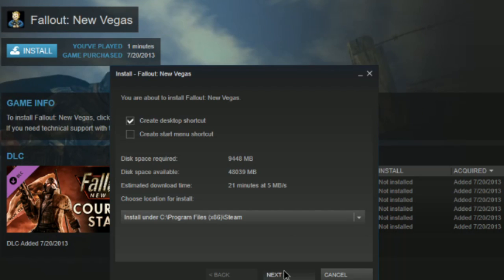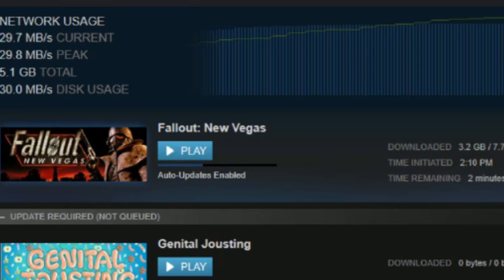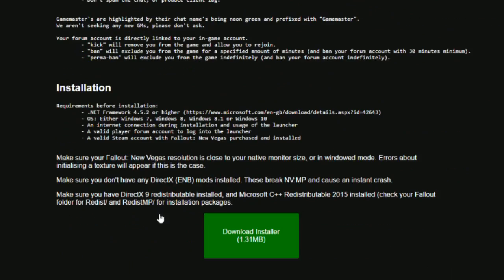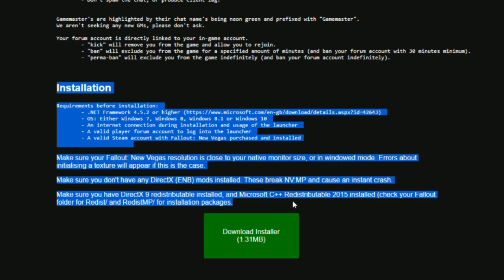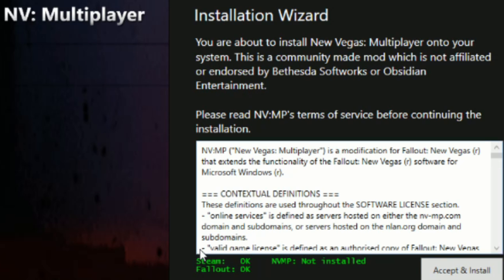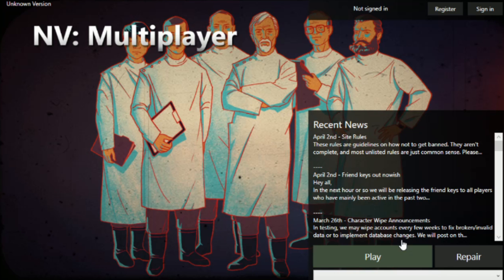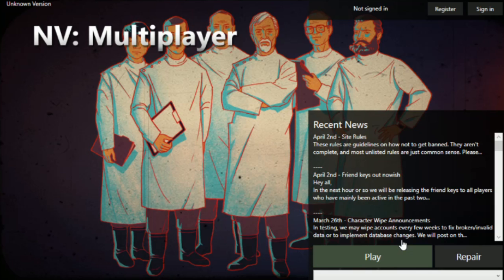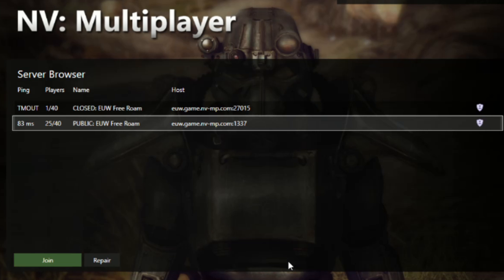How to play New Vegas Multiplayer (NV:MP)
We made a handy guide for anyone wishing to play the newly open New Vegas Multiplayer.

We've been waiting for a version of fallout online for a long time now, and while this is still being worked out and perfected, it's definitely looking very promising.

As of now, the game is a free-roam sandbox which allows for player made factions, in and out of canon.

UPDATE: There have been many questions as to whether this is open. This is open. There is a closed server which requires keys and an open server which is open for anyone.

Links -

Transcript:

Have you heard of New Vegas Multiplayer? Here's a quick guide on how to get to play.

First, install Fallout New Vegas from Steam. I believe this only works with legitimate copies, via steam.

After that's done, make sure you remember to start the game at least once, so your settings file can be saved.

Then, head on over to the New Vegas Multiplayer website, the link is down in the description.

And make sure you read the install instructions if you have any issues with the install.

Download the installer and run it. For anyone concerned, here are some virus scans for the file as of 4/2/2017.

When you open the installer, it will tell you if it's able to access your steam and new vegas downloads - go ahead and read the terms of service, or don't, then accept, or don't.

On this screen, clicking play will not work. You'll have to register on the top and sign in - after you do that it will start patching your game.

Make sure you join the public server, and note the player cap - it can get full.

If all went well, you'll be in game - any issues now you can take to the forums at the game website.